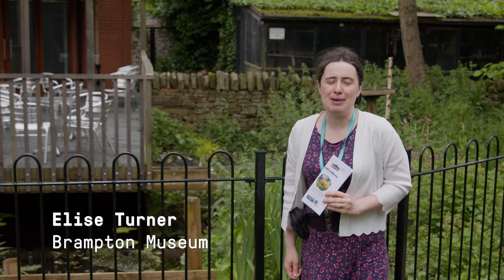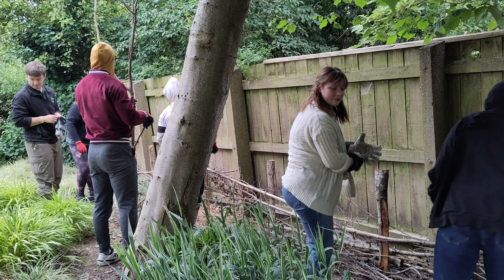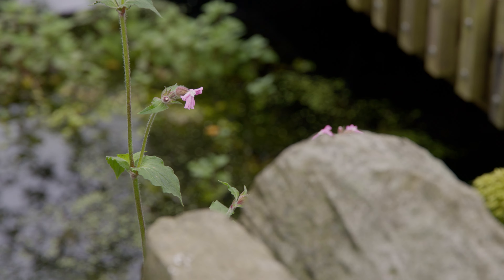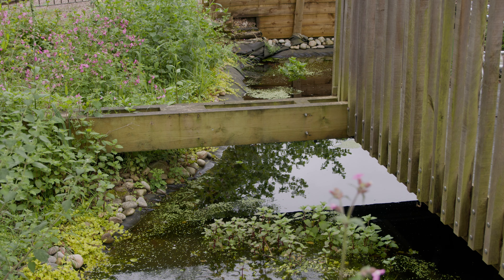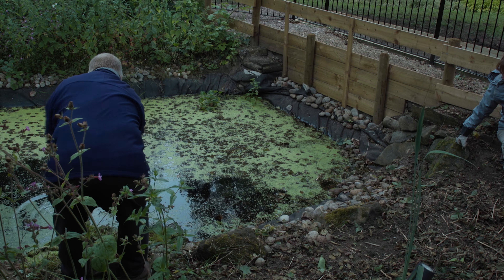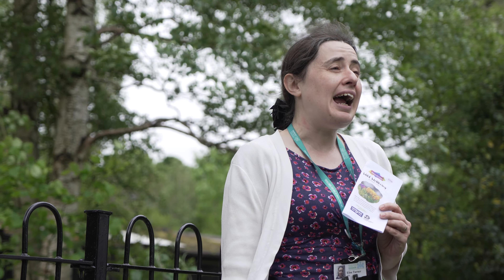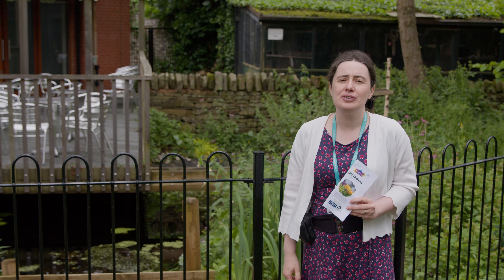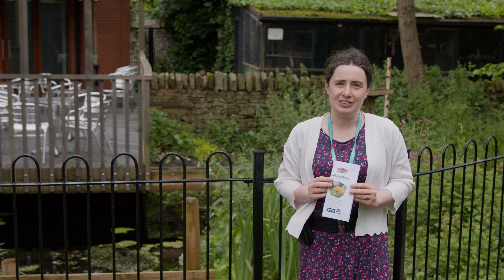Wild About Brampton